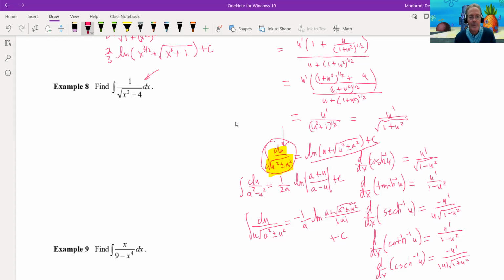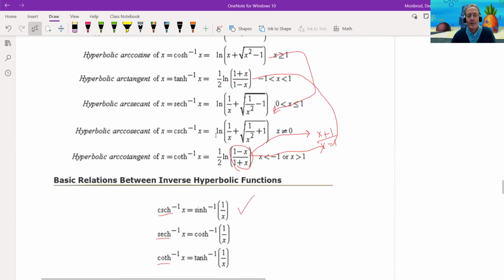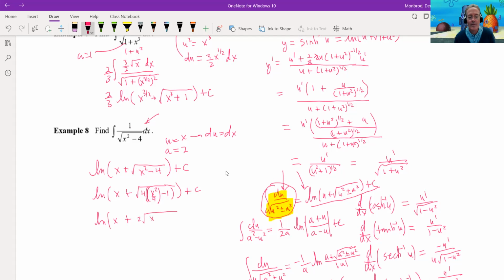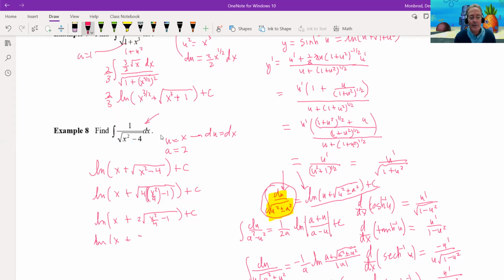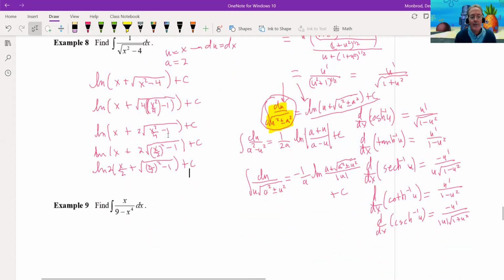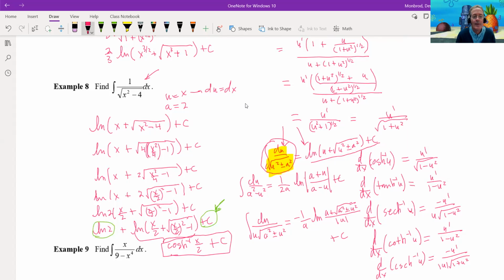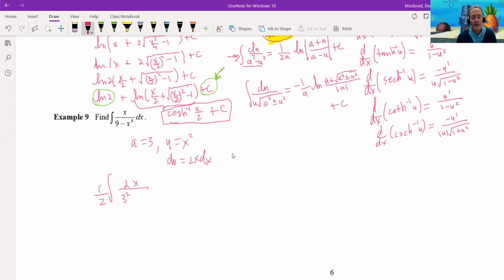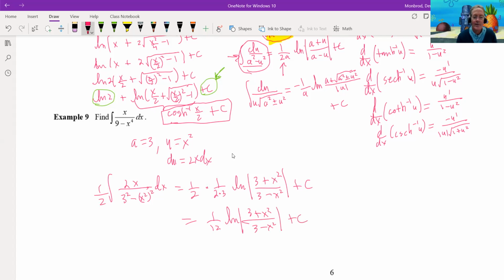5 9Ex8 9 Calculus with Hyperbolics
Calculus with Hyperbolics